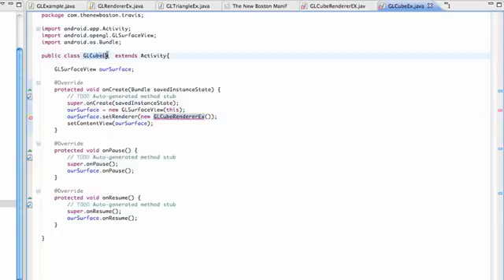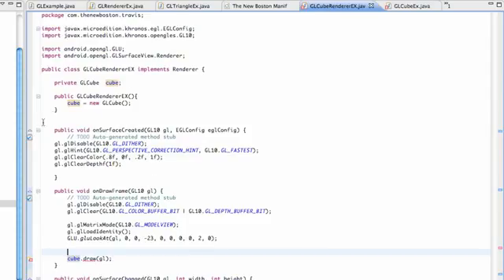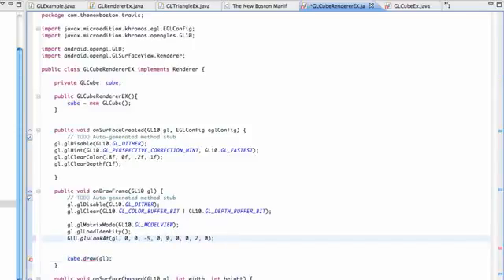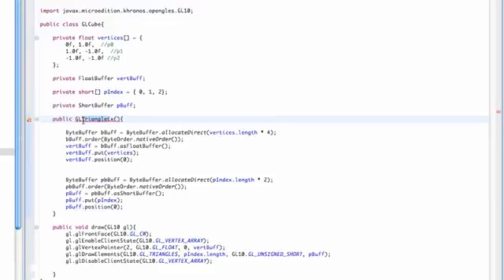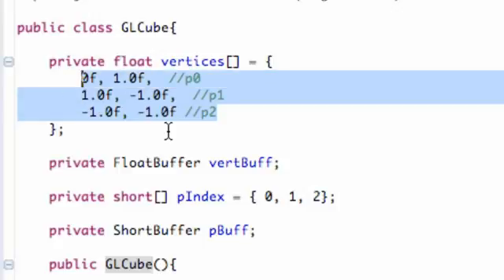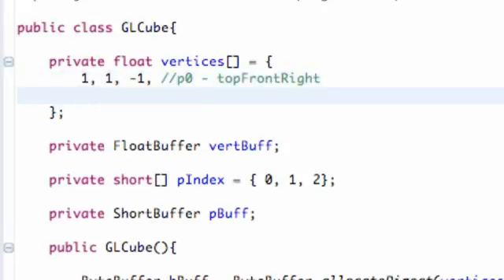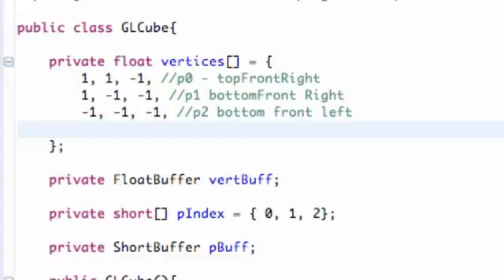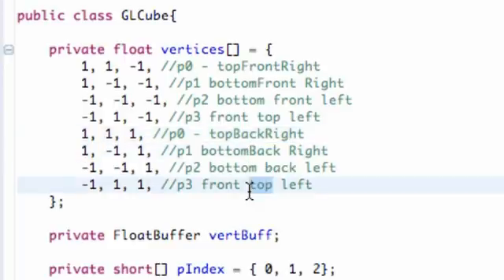Android Application Development 179 3D Cube Intro